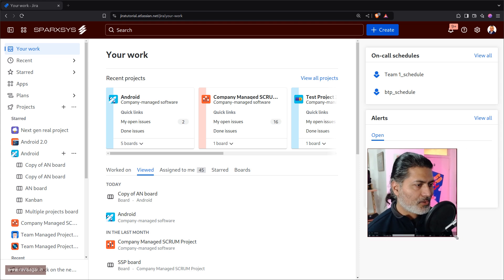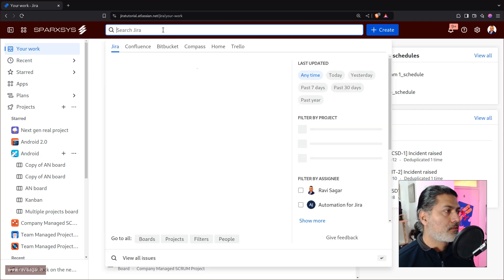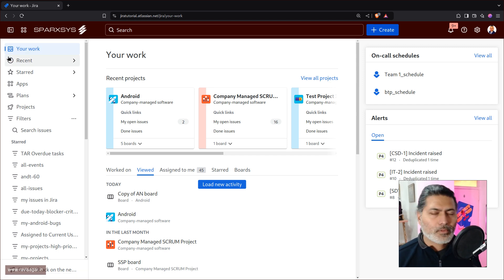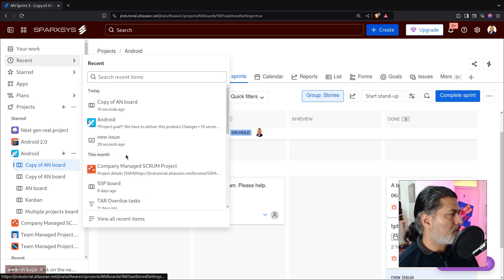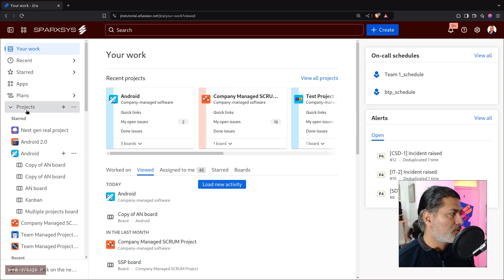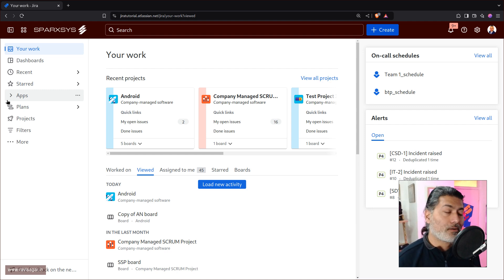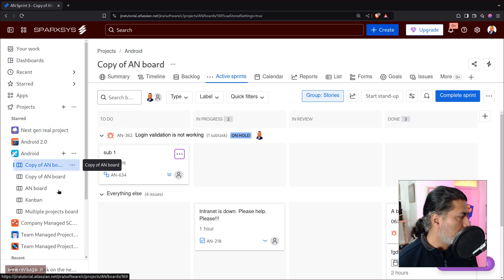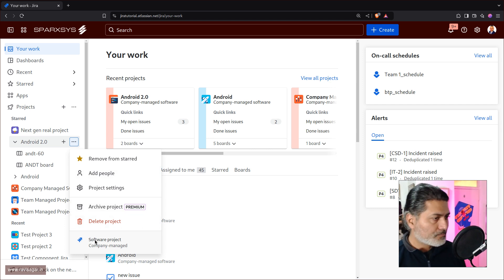Jira Cloud - New UI is Amazing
I must say the new Jira Cloud UI is amazing. I was playing with it today and quite like it so far. Good work Atlassian.